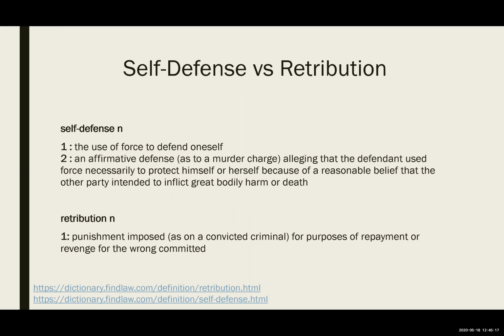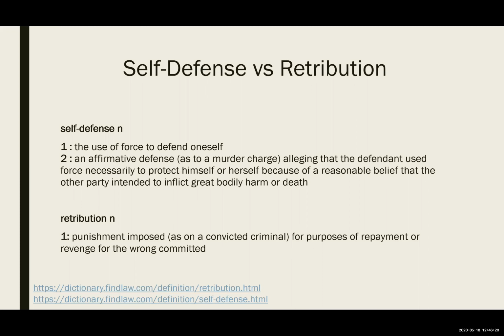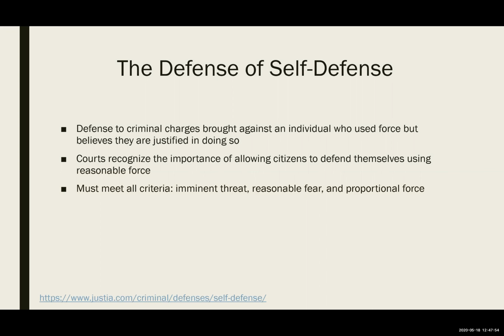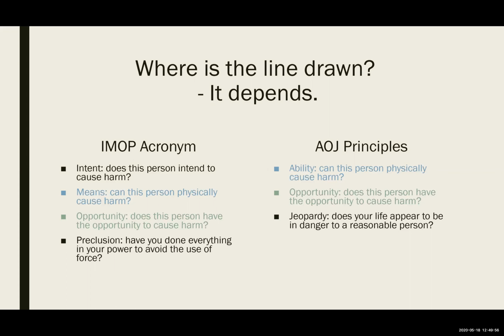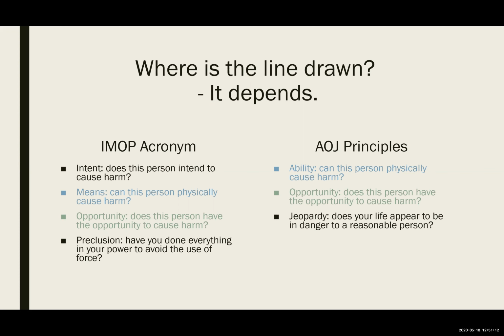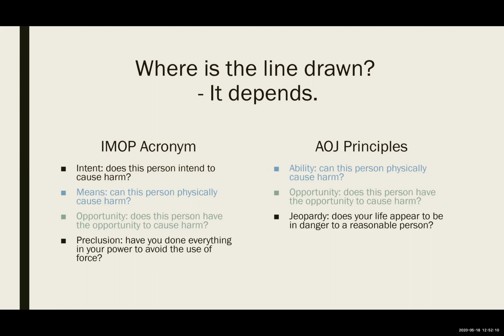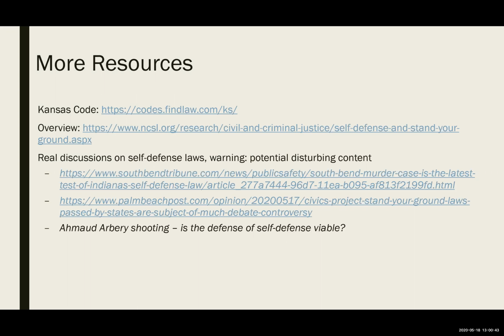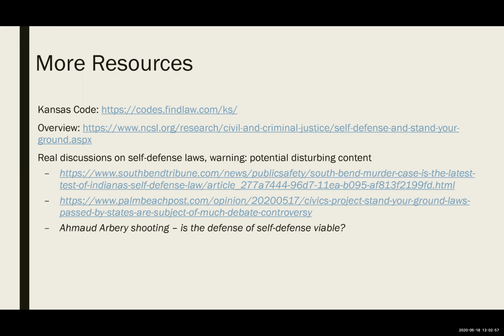Episode 6: Learn Self-Defense Techniques with Emily Hull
In this episode, Em discusses the right of self-defense as well as the limitations of self-defense as a legal defense. She outlines the defense of self-defense, including important definitions and self-defense laws.